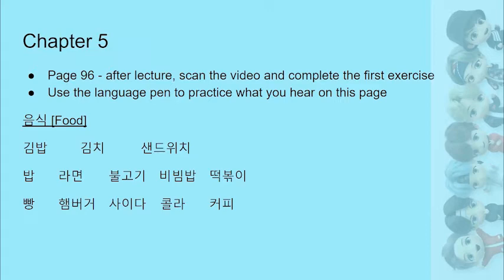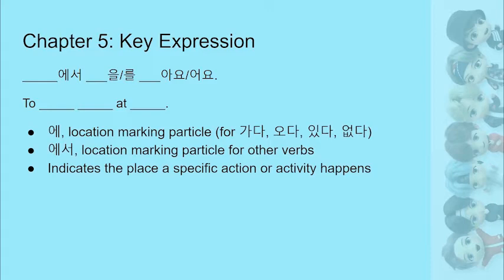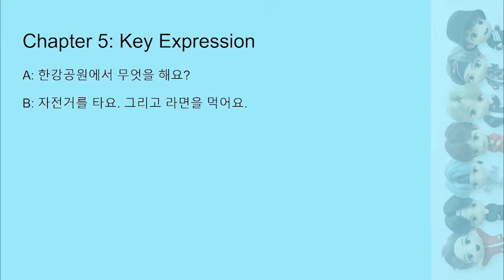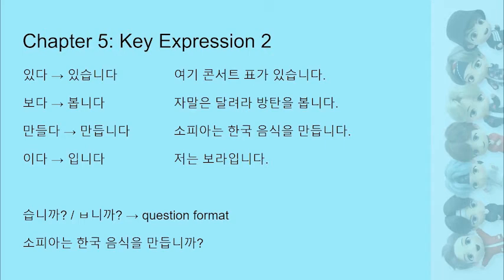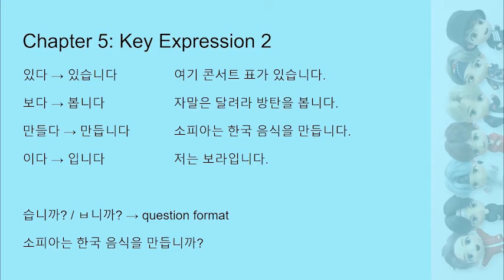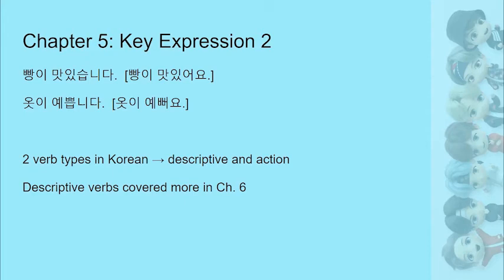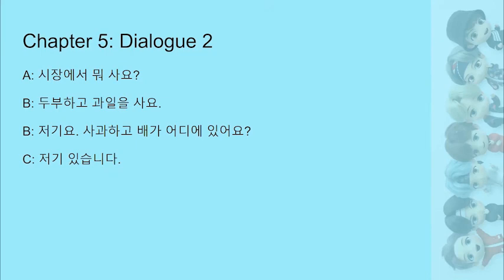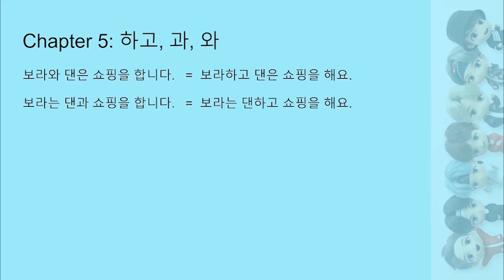Learn Korean with BTS - Chapter 5